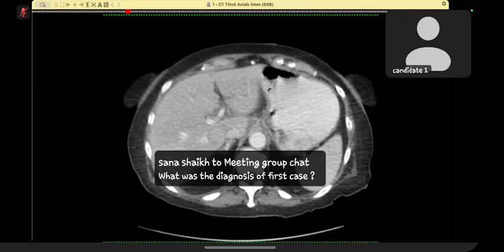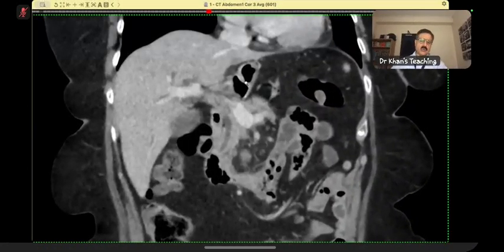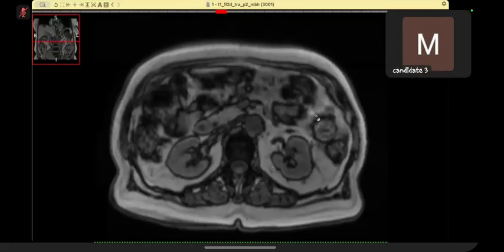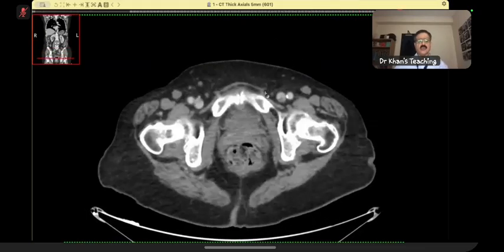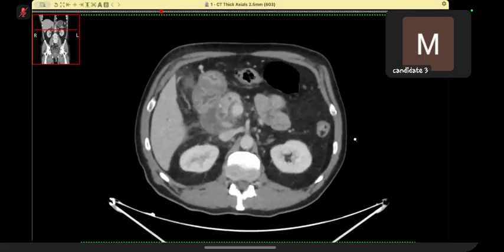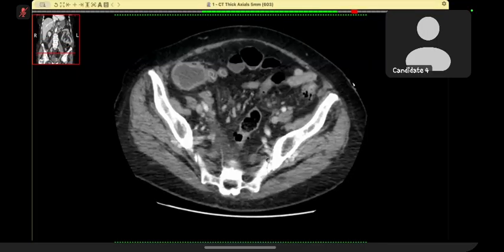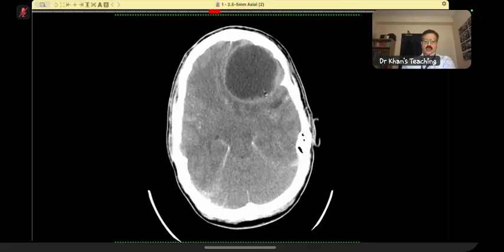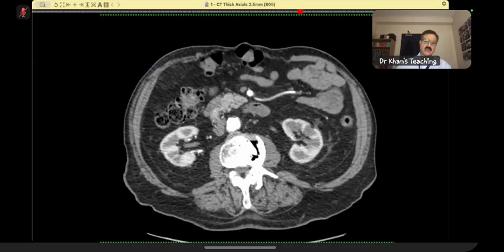Radiology of CT and MRI-DKT Masterclass Made Easy for All